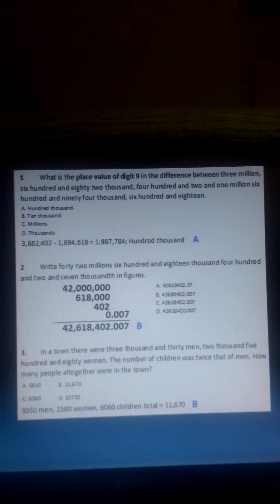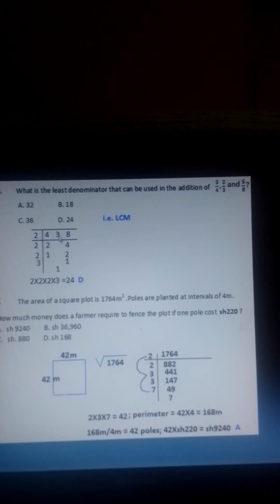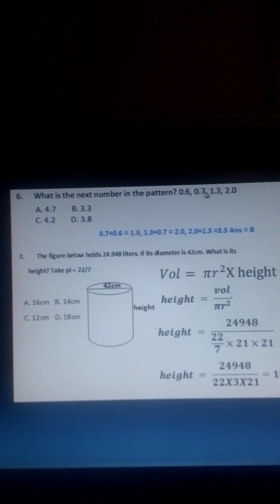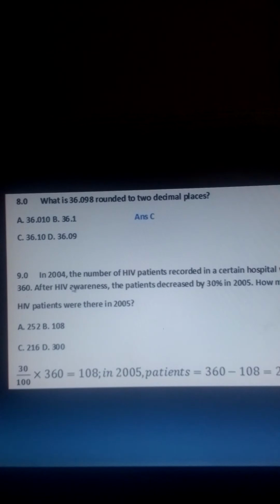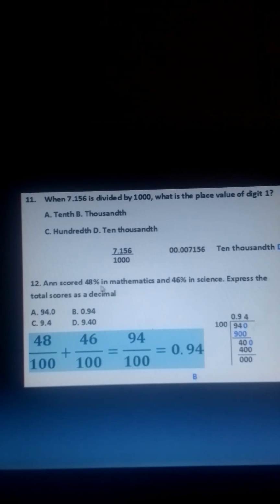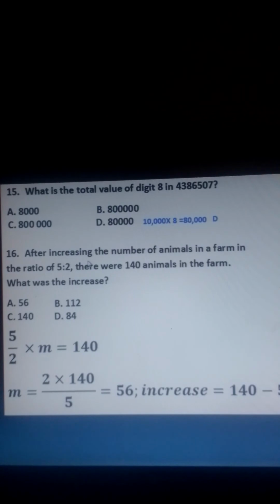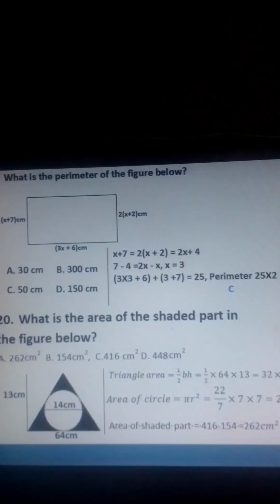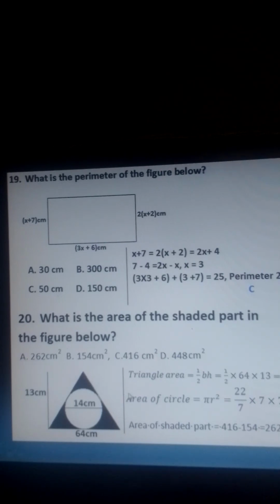Math Revision (Part 1)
@Samwel731 One of the techniques of revising for a math exam is to work through the questions either as a group or individually. The questions for revision may be taken from past papers or text books. In this video typical exam questions for upper primary are worked out in detail